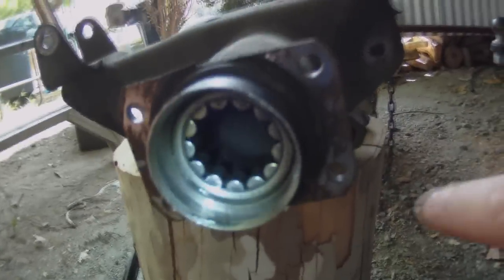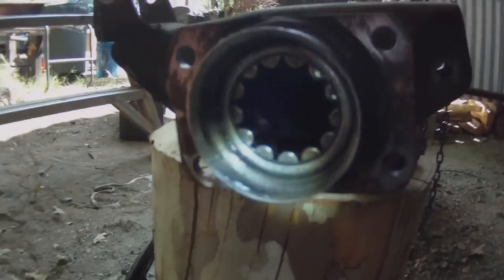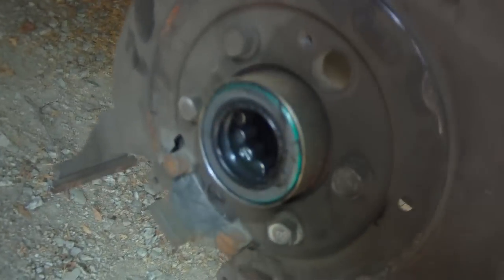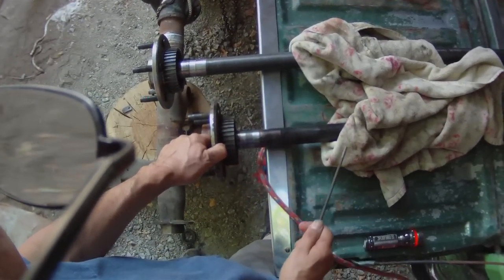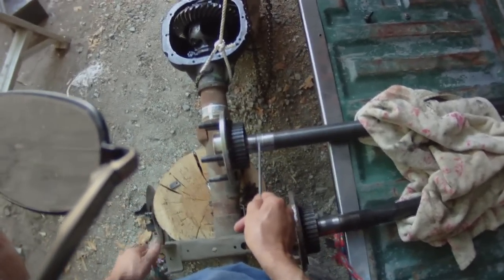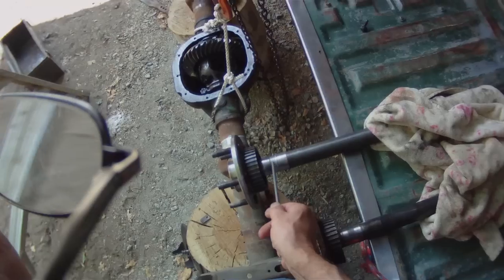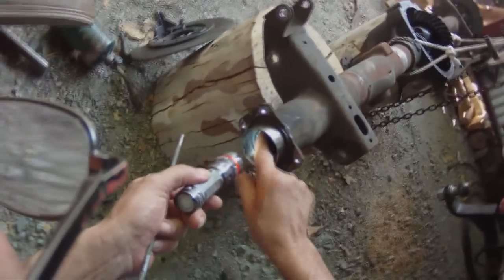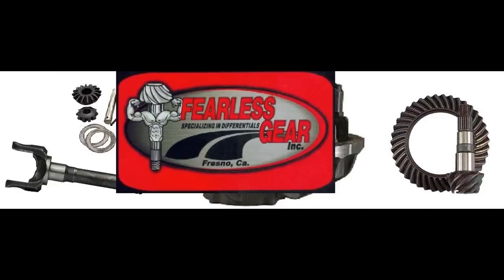Crown vic 2003 police Interceptor rear axle fix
Tearing down a crown vic axle to see what causing leak